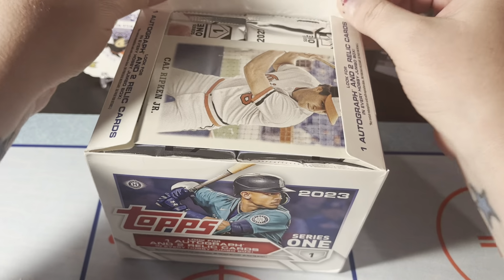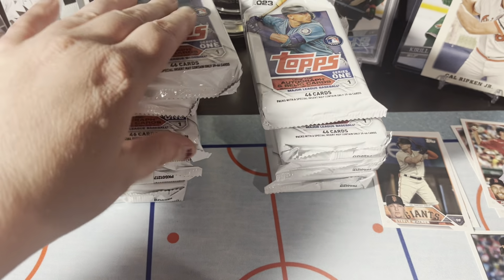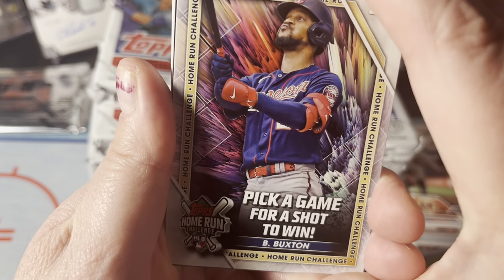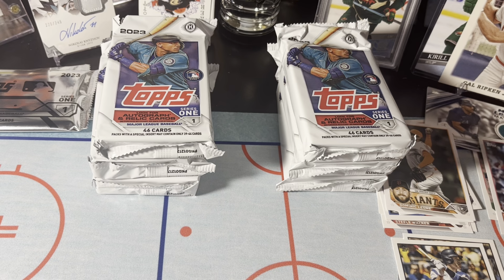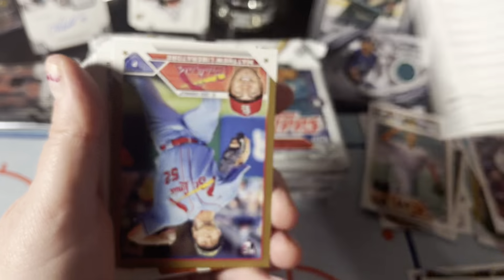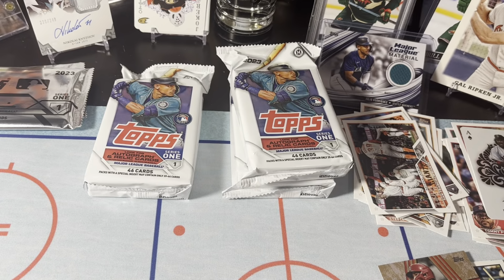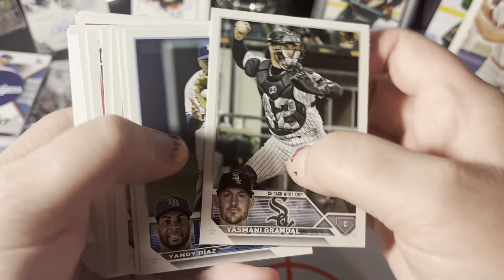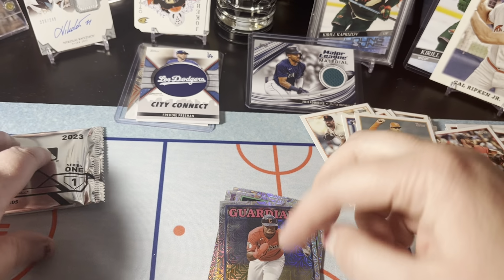Welcome to the JRod show 😉 2023 Topps JUMBO box, JRod pull!